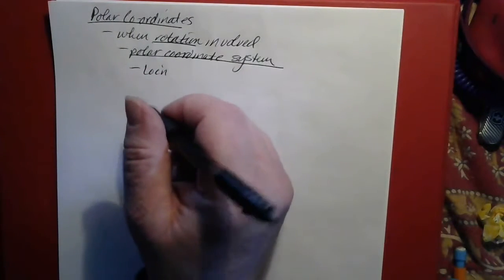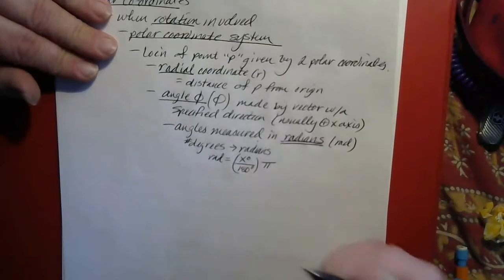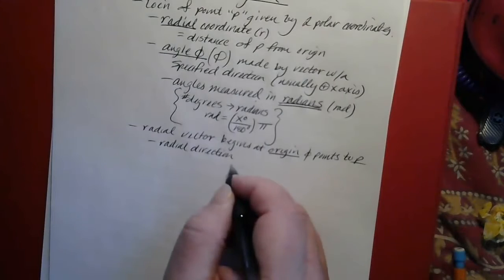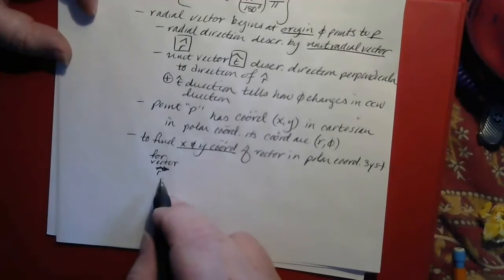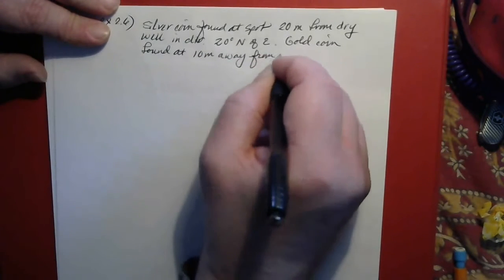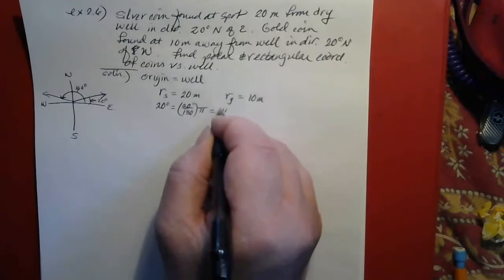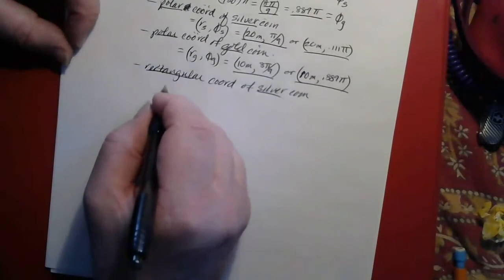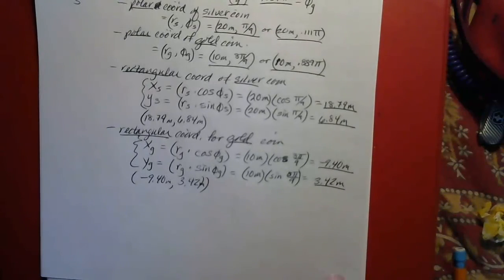VM Phys Week of 10 5 20 Lect 2, Pt B